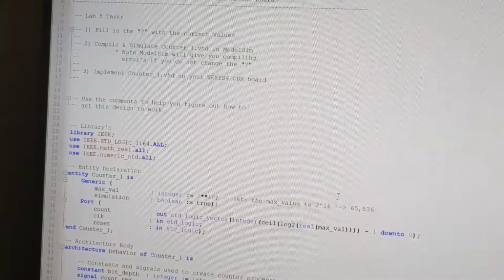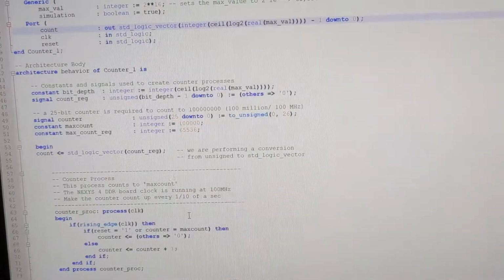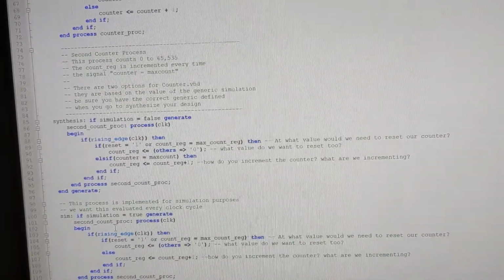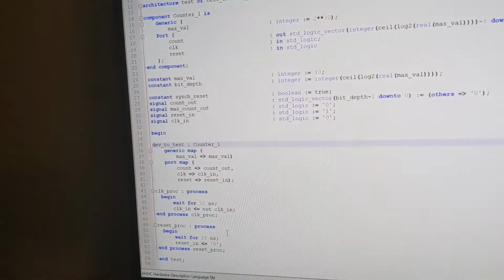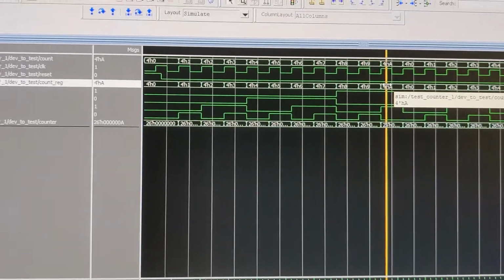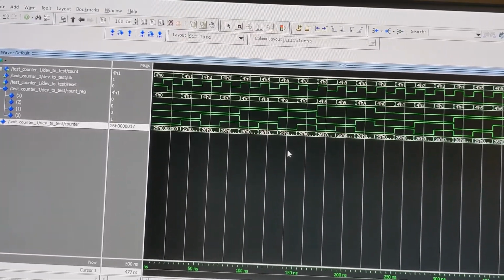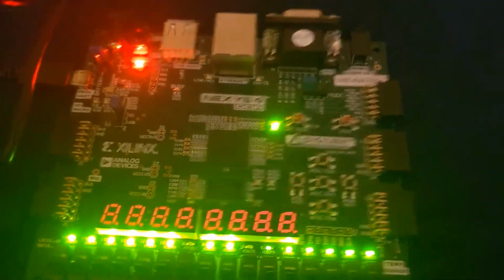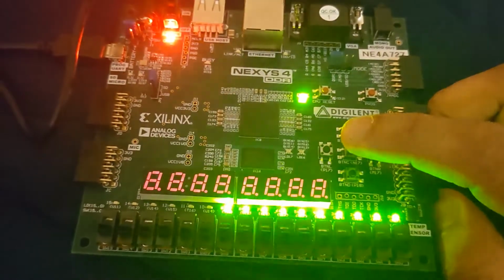Lab5 Counter Complete